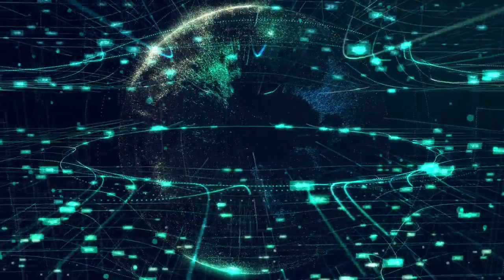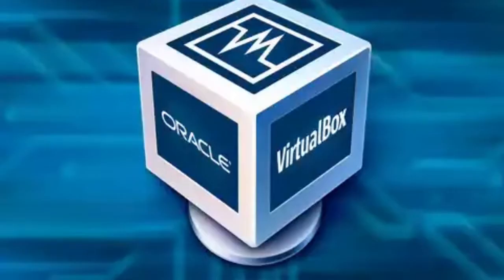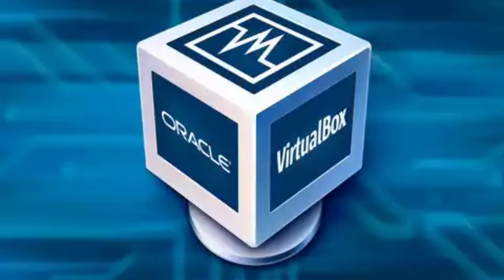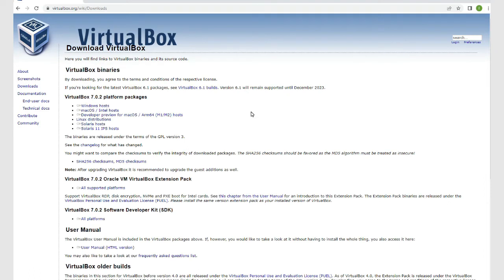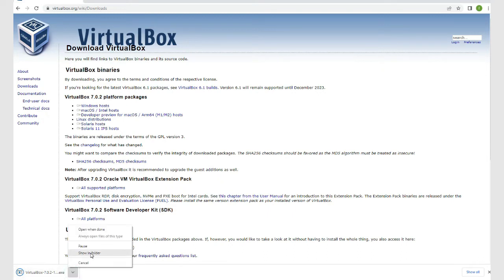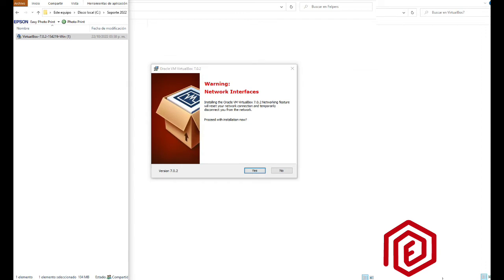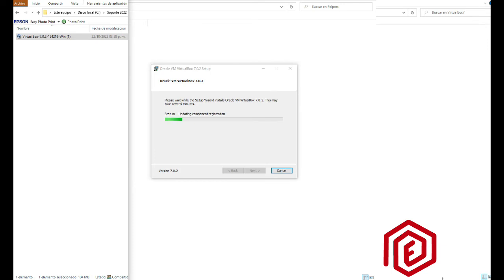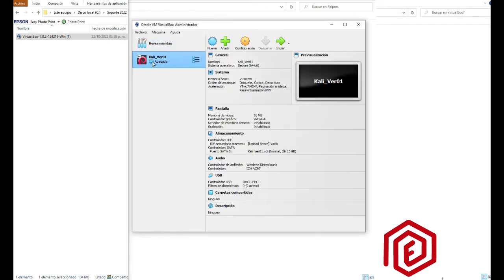💻📥 How to install VirtualBox on Windows | Oct 22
VirtualBox is a powerful x86 and AMD64/Intel64 virtualization product for enterprise as well as home use, and here you will learn how to install this amazing software.